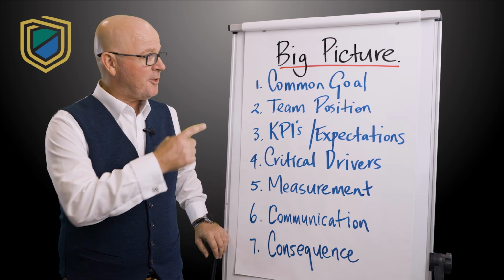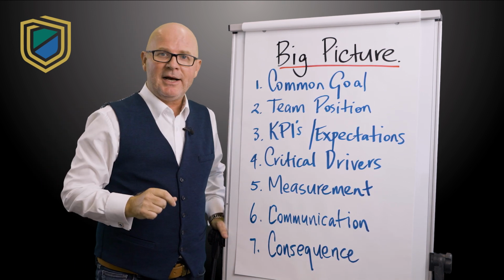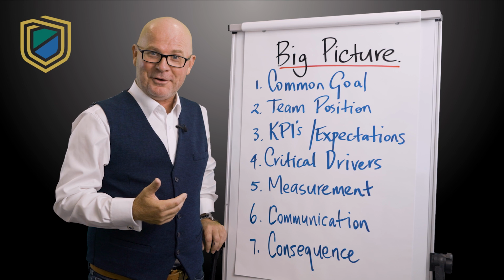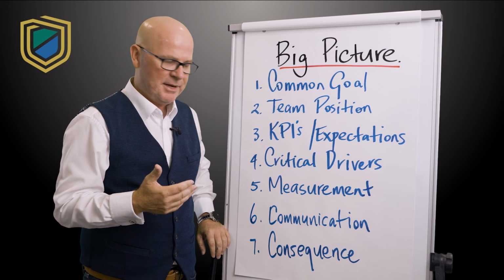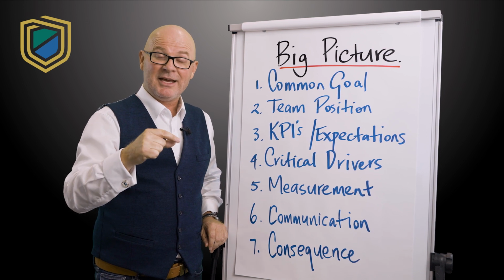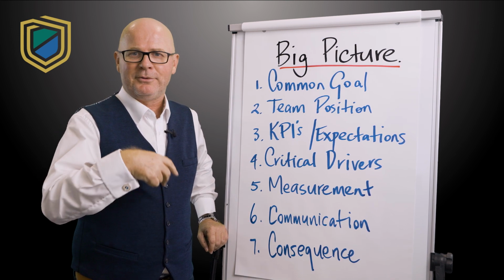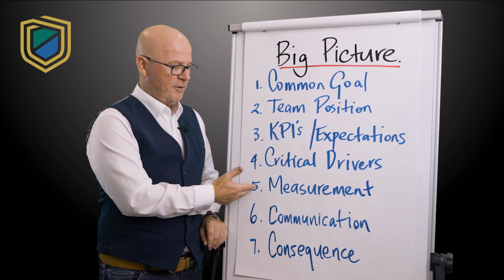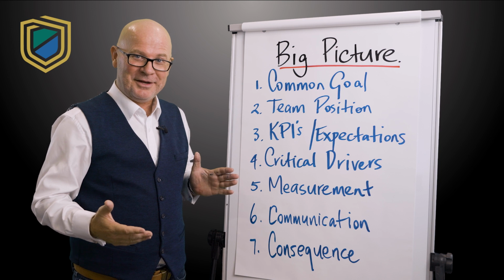Big Picture - 7 Footer Flow Chart